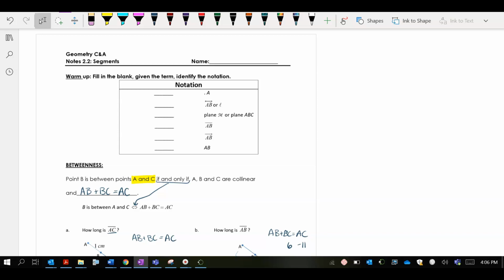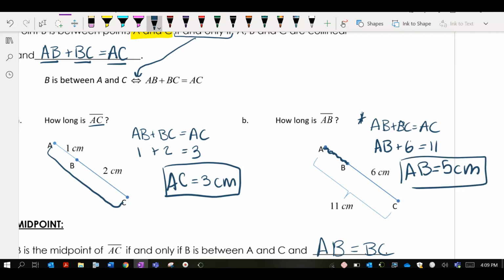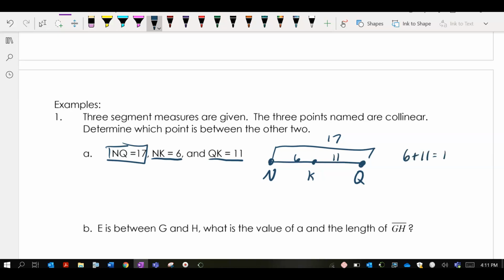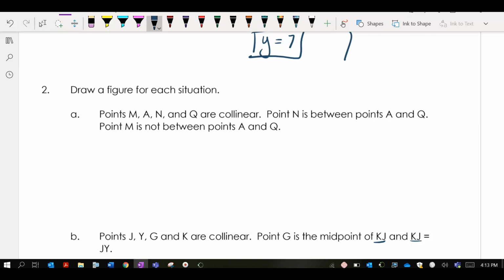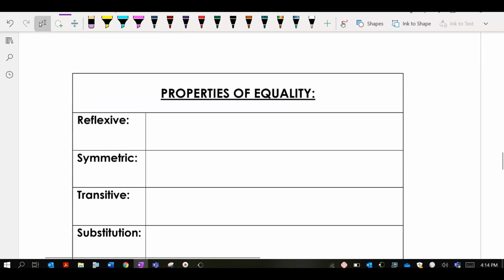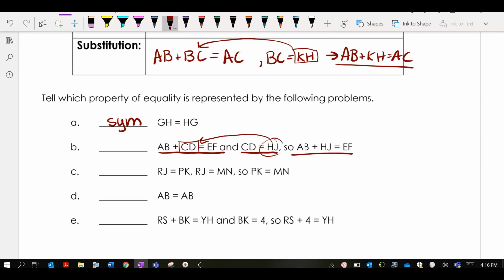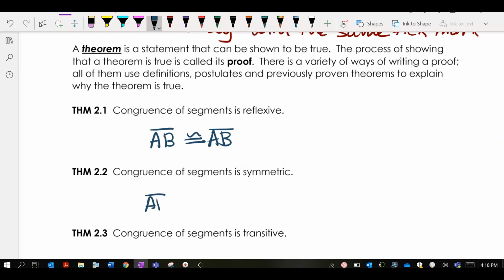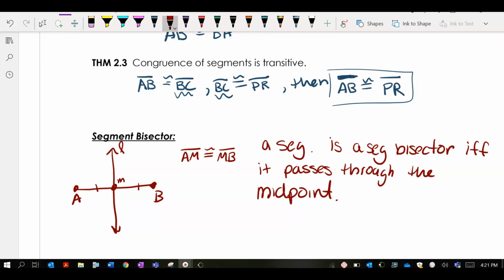2.2/2.3 Notes (C&A)